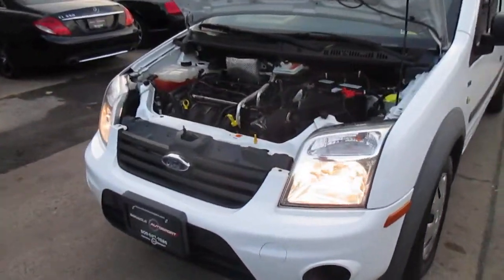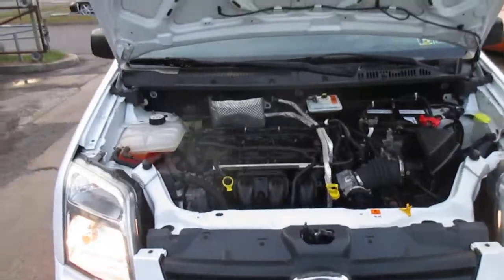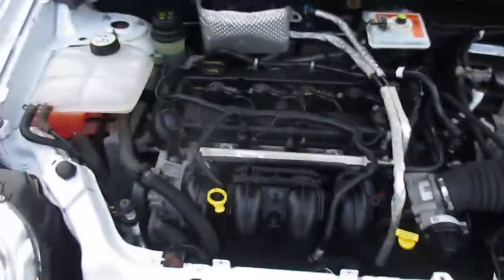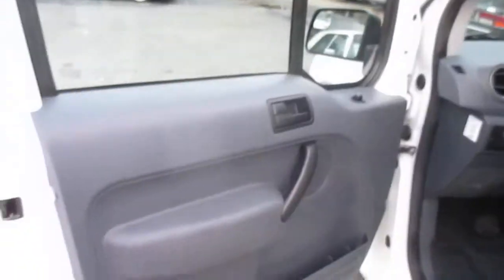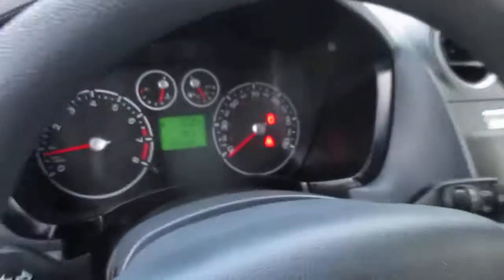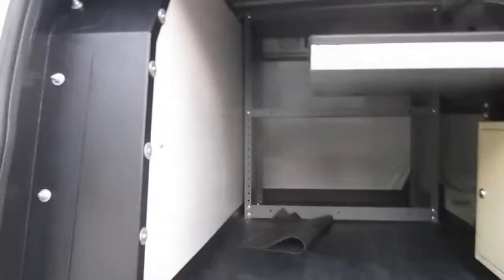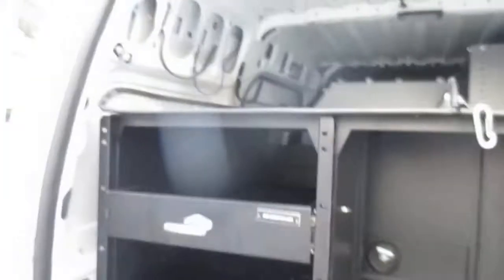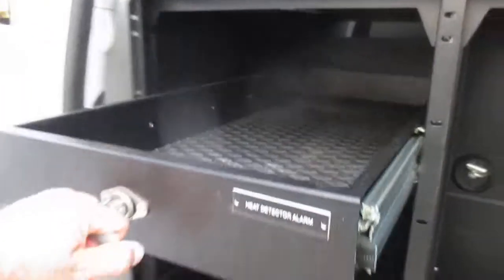2012 Ford Transit Connect XLT 2908